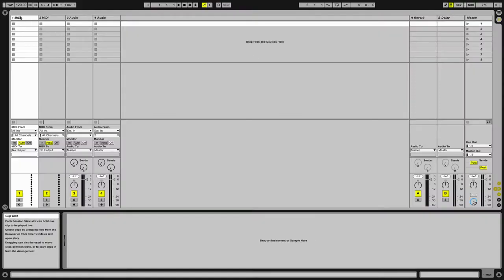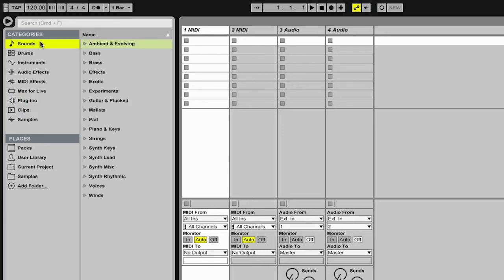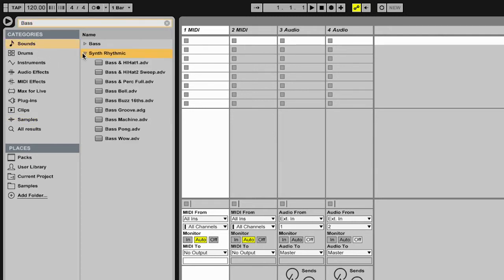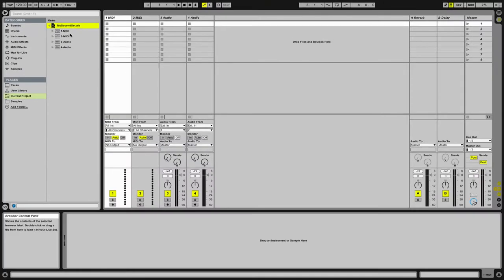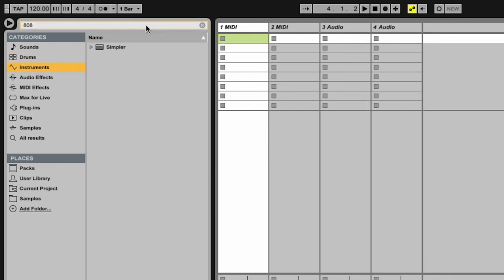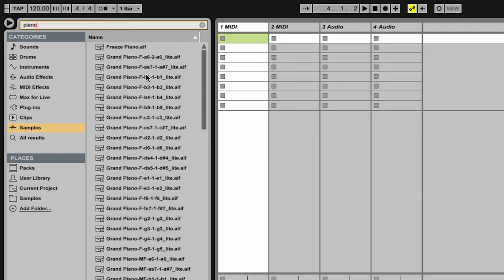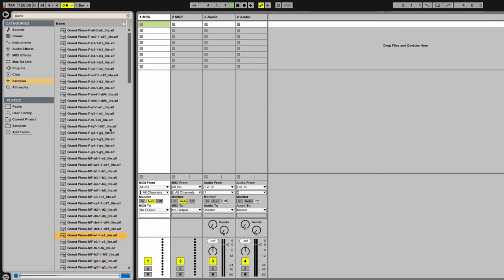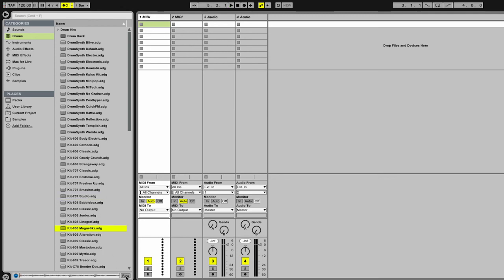Navigating Ableton Live's Browser | Kadenze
CalArts' Jordan Hochenbaum takes you on a tour through Ableton Live's Browser.

This course provides hands-on experience in producing, mixing, and sound design with a digital audio workstation. Students will learn the fundamentals (physics) of sound and digital audio, proper gain staging, where and how distortion enters recordings and mixes, how to set levels and panning, effective sub group mixing, and an introduction to signal processing such as equalization, compression, delay, and reverb.